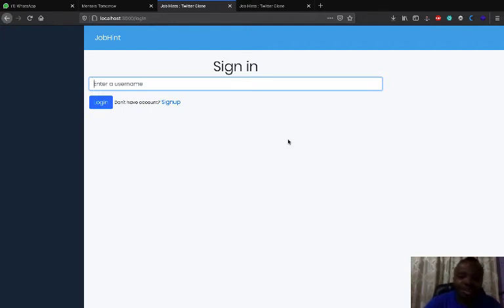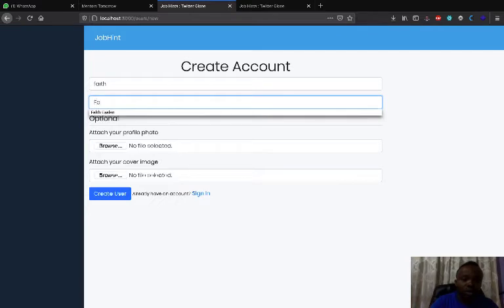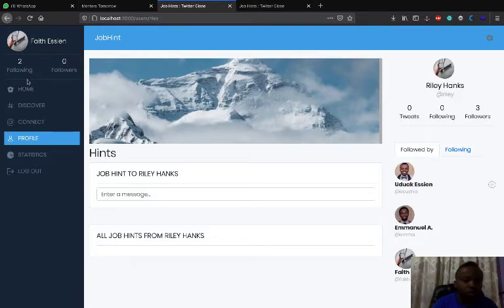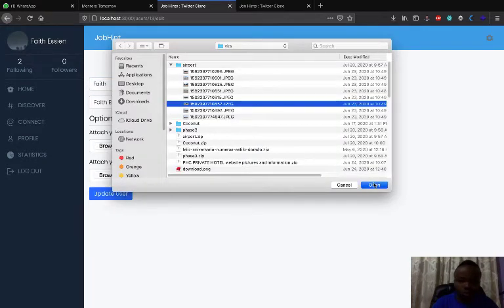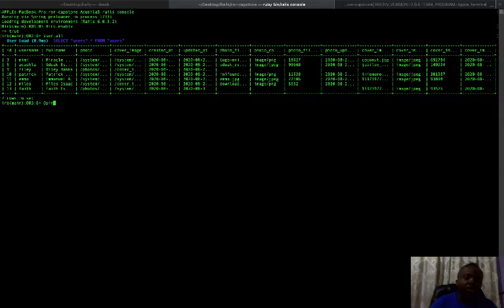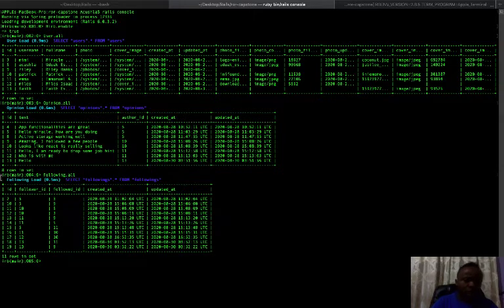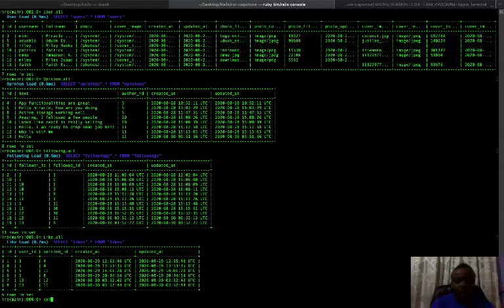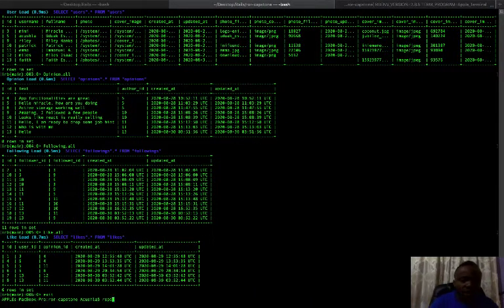JobHint - Ruby on Rails Capstone Project based on Twitter Redesign.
* Implementing the Entity Relationship Diagram of the application through rails active records
* Basic Authentication using just username
* Use RSpec as the test suit for the application with a few gems like shoulda-matchers and capybara
* Use paperclip gem to achieve image upload for profile photo and cover image
* Overcame the N + 1 query issue by using the includes method, example `opinion.includes(:author) to let rails know that I will be calling the author of each opinion.
* Added Likes as an extra feature to the application